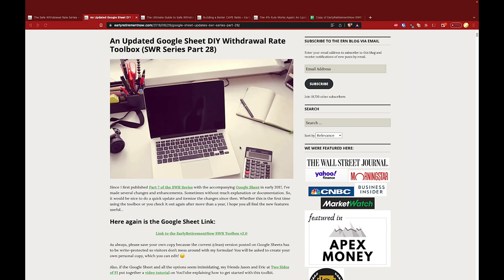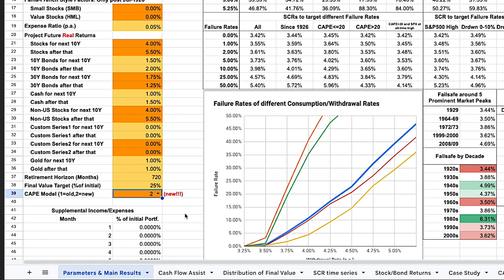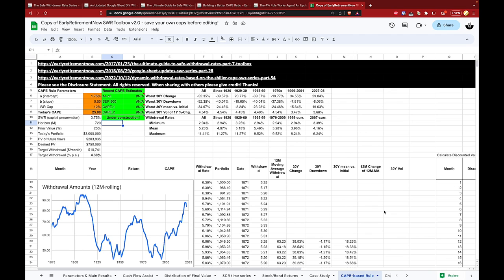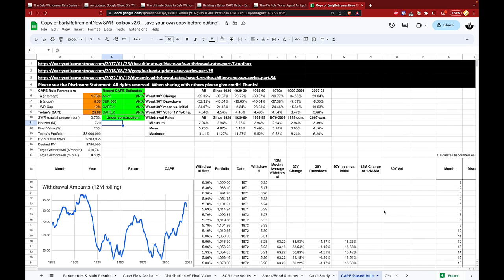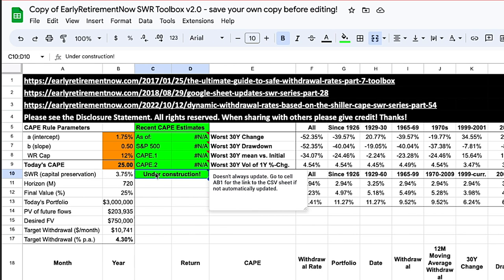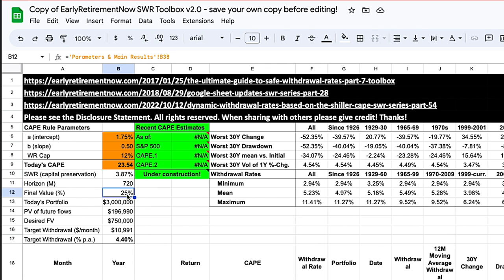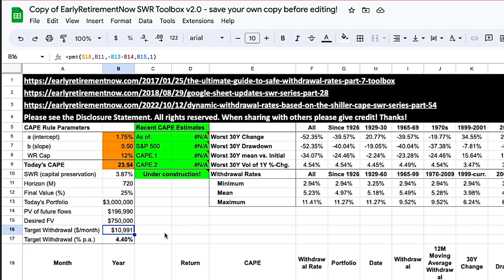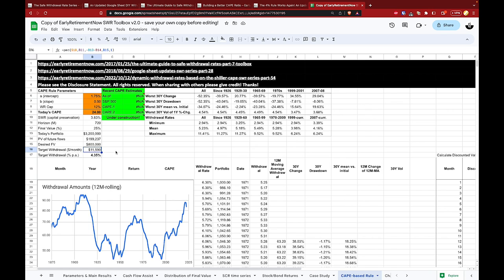Secure Your Retirement with this Variable Withdrawal Strategy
Do you like the idea of a portfolio withdrawal strategy that can't run out of money? This walkthrough video is the third part in our Safe Withdrawal Rate (SWR) series, and teaches you how to model a variable withdrawal strategy based on the CAPE ratio. Using this powerful and FREE tool created by Karsten Jeske, you can design a personalized plan that works with your own financial situation. Be sure to see the show notes below to get your free copy, to see the two prior episodes, and for all the links we discuss in the video.

Timestamps:
00:00 Safe Withdrawal Rate series
02:03 Getting started
04:54 How the model works
07:19 Entering the parameters
10:20 Reviewing the results
12:43 Wrapping up

**Note: This content does not constitute investment advice and is being presented for informational and educational purposes only.